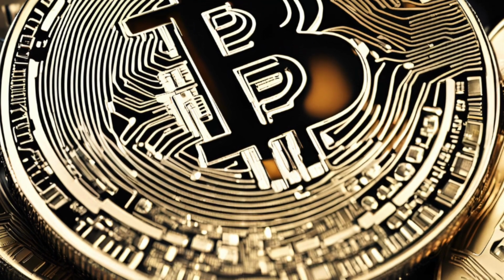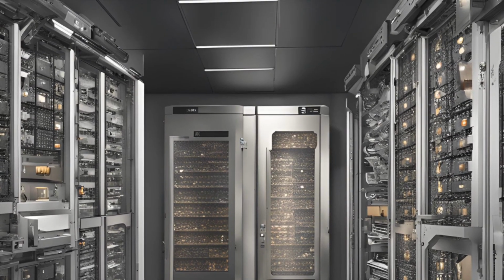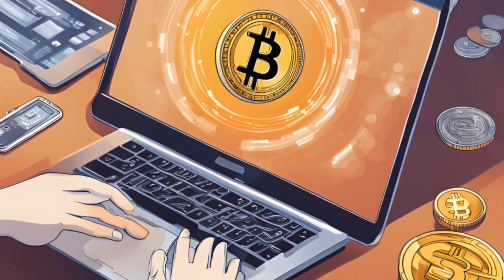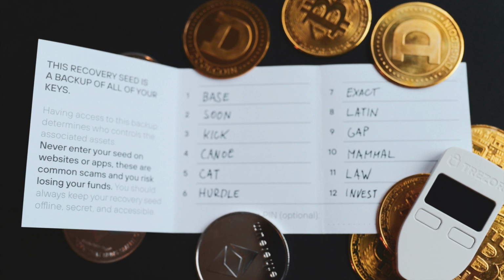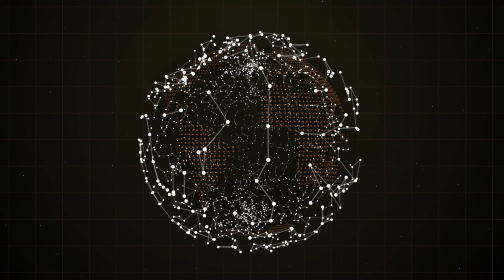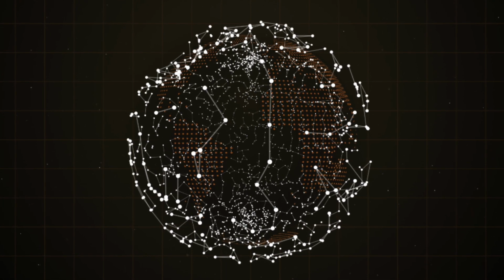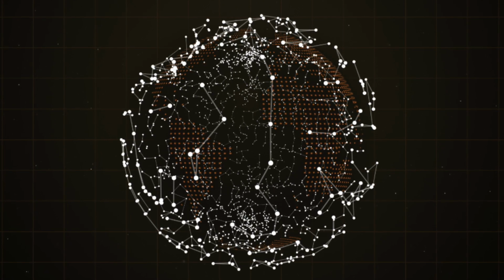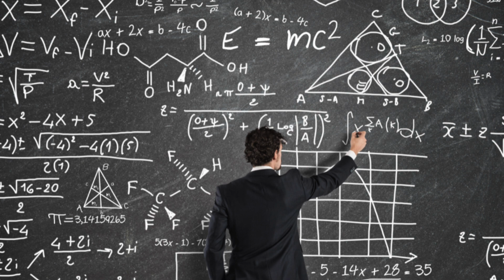Basics of Bitcoin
This video discusses some of the basics of Bitcoin.